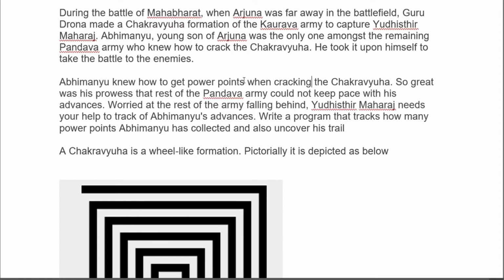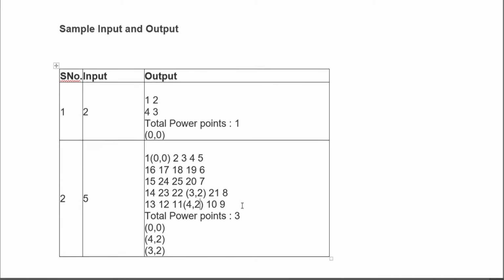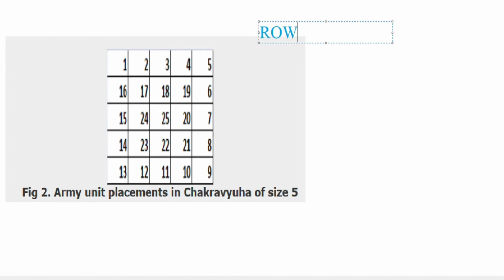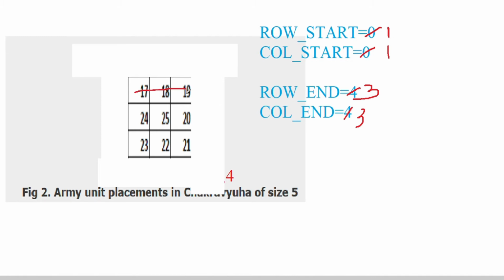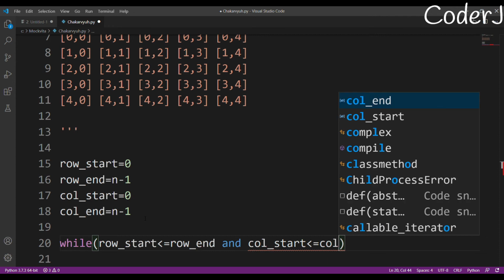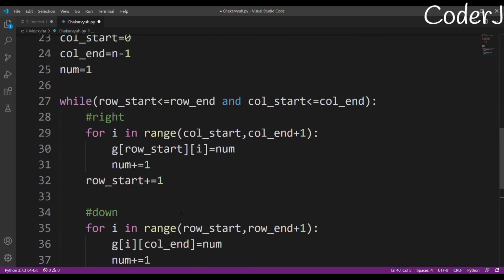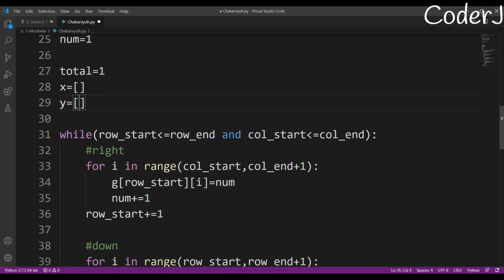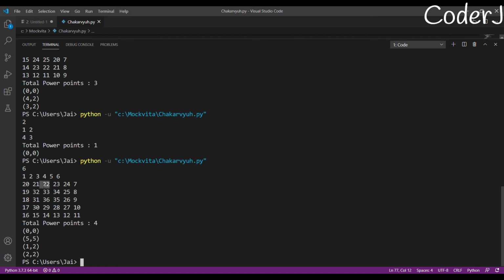Chakravyuha | Previous Year CodeVita Questions | CoderJ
Chakravyuha is question that test's your 2-d array skills. This question was considered very tough when it was first asked in a codevita. But worry not , we have come up with a simple solution for this Chakravyuha problem.

These are the Links for the MockVita-1 Question -2020

These are the Links for the MockVita-2 Question -2020